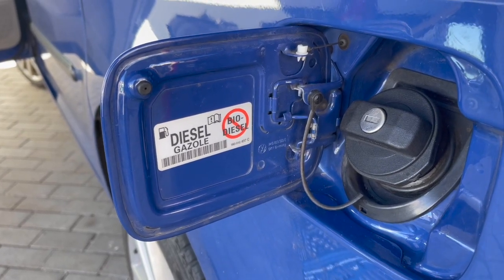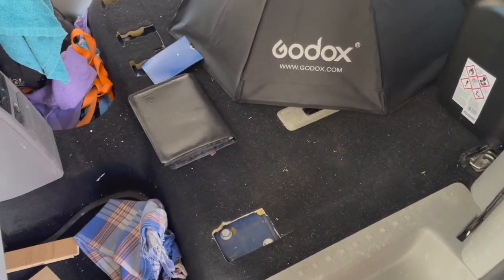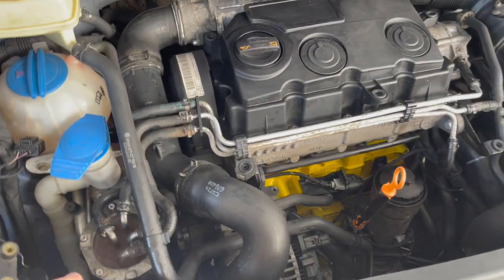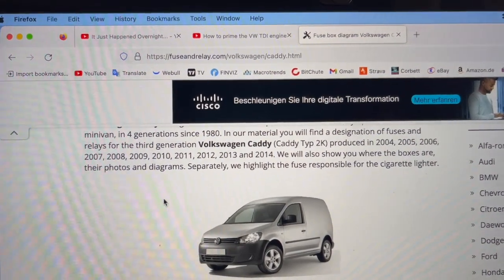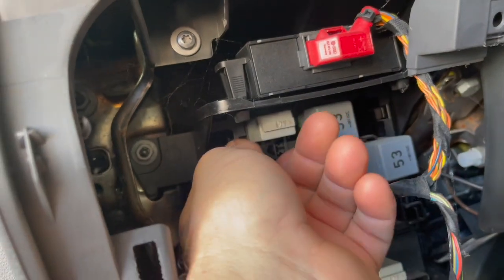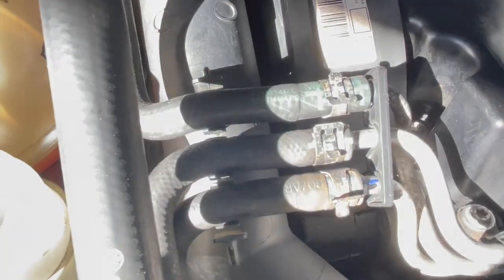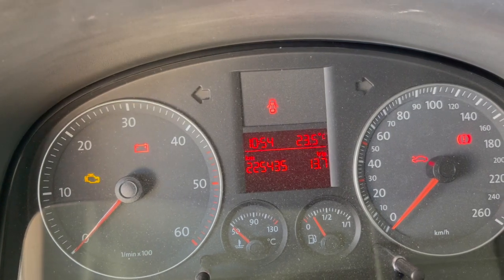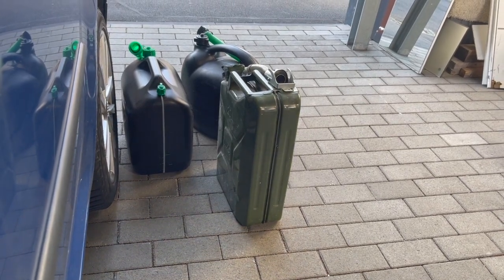OOOPS! My WIFE put gasoline in our diesel car...here is how I fixed it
We stopped to top off the diesel tank to check our fuel mileage. Unfortunately my wife picked the wrong fuel nozzle and put 12 liters of gasoline in our diesel VW Caddy. So this is what we did to remedy that unfortunate situation.